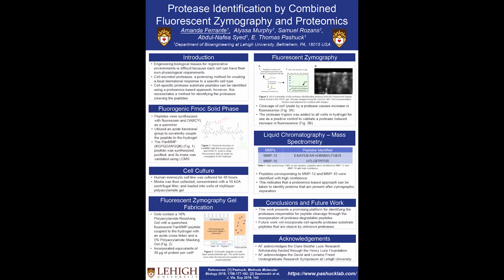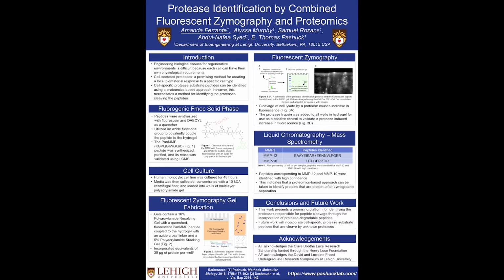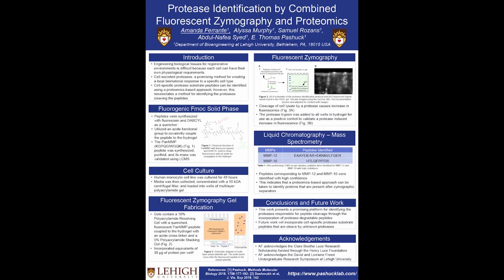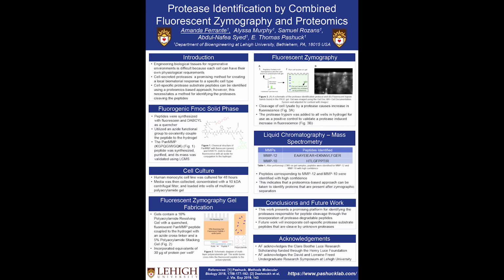Lehigh Engineering UGRS: Amanda Ferrante (First Place)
Lehigh Engineering student Amanda Ferrante (First Place) presents her research, "Protease Identification by Combined Flurescent Zymography and Proteomics," for the 2020 Undergraduate Research Virtual Symposium.